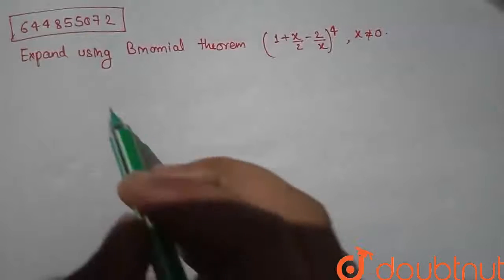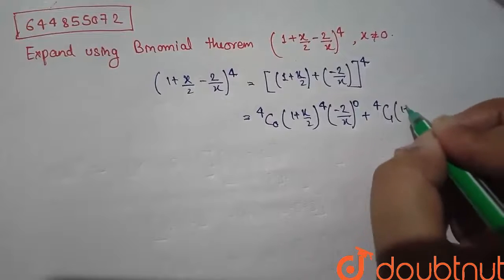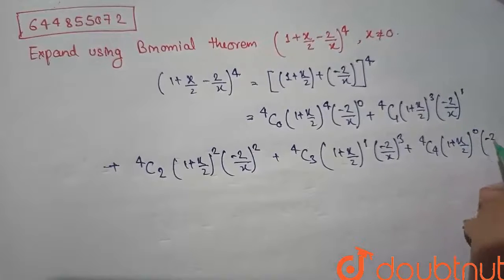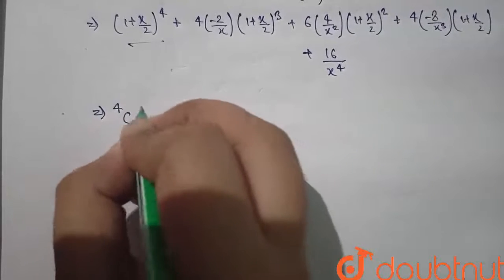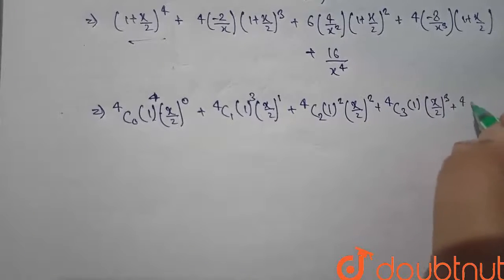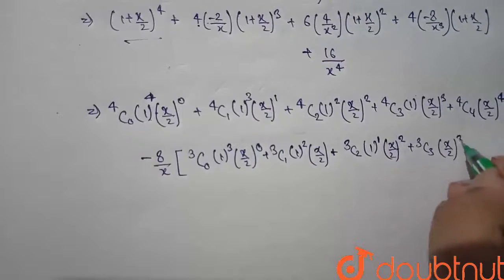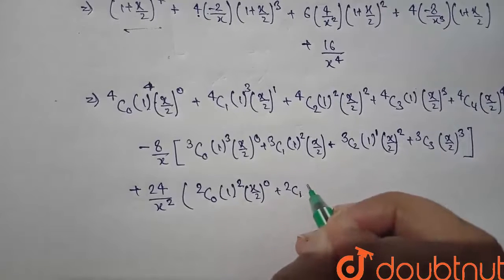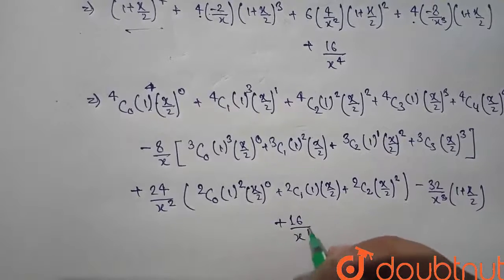Expand using Binomial Theorem (1+x/2-2/x)^4,x!=0. | 11 | MATHS | NAGEEN PRAKA...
Expand using Binomial Theorem (1+x/2-2/x)^4,x!=0.
Class: 11
Subject: MATHS
Chapter: BINOMIAL THEOREM
Board:CBSE

👉 Have Any Query? Ask Us.